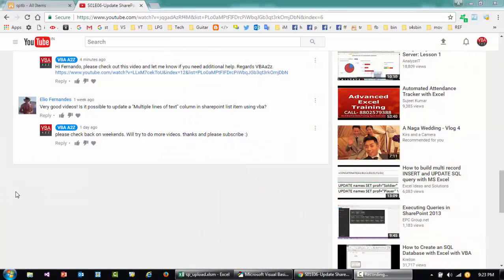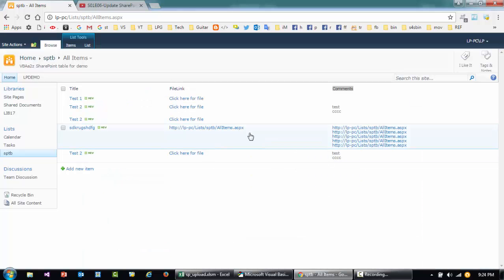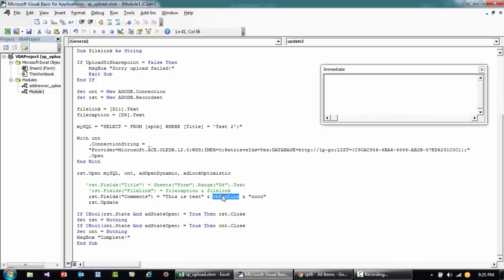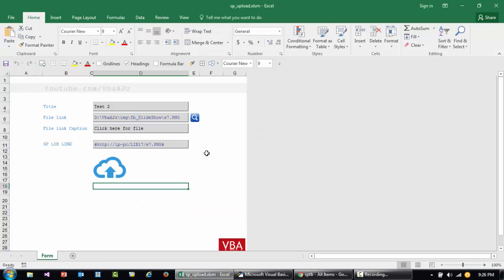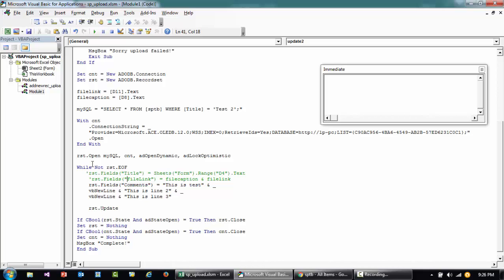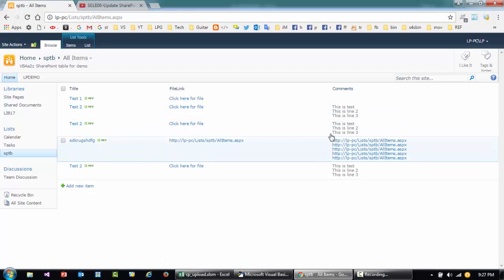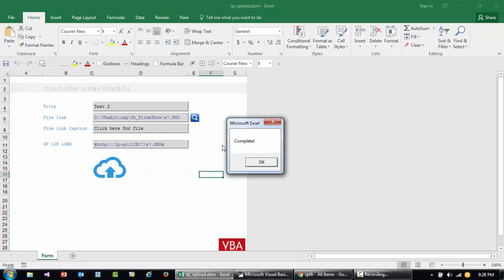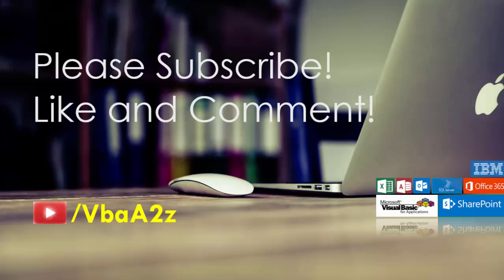VBA to update multiple lines of text field in SharePoint. SharePoint Automation using VBA - 9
Everything you need to know about working with SharePoint Server using VBA. Most importantly teaches you in layman's term how to use ADO, SQL in your VBA Program to manipulate data in Server.